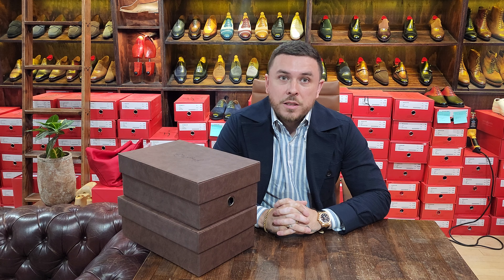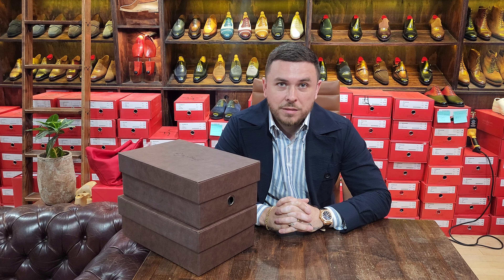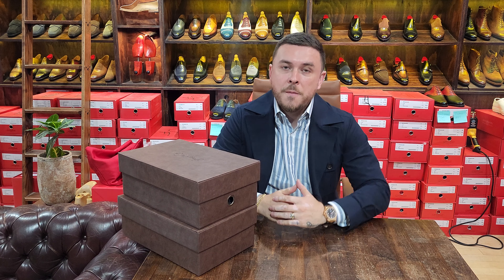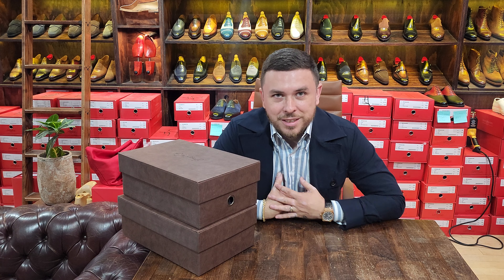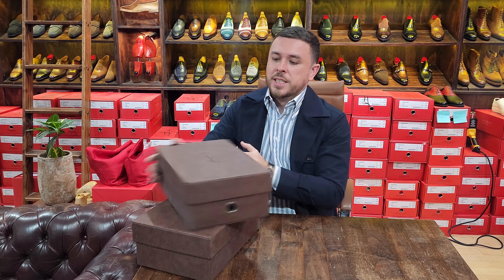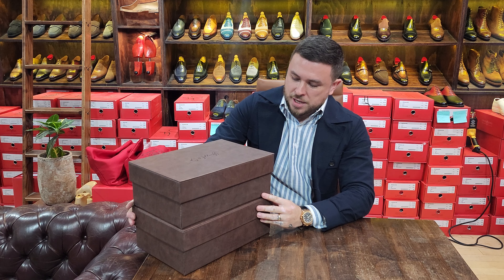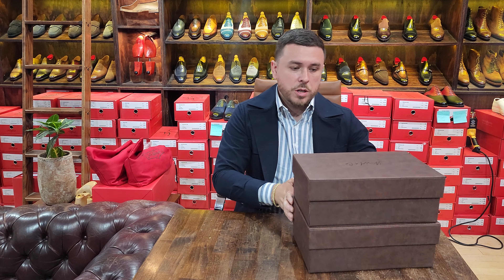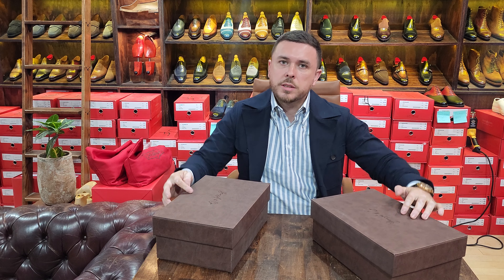Unboxing Series - Yeossal's New Hand Welted Collection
Here we take a look at Yeossal's new upcoming collection with two new string models.

Yeossal has recently undergone some changes in the company structure and I believe that this change will be taking them to the next level as the owner has indicated that all levels of quality will be increasing, across all of their collections. And it is apparent that the shoes are getting better and better.

I have been working closely with Yeossal for about 4 years now and am thoroughly impressed with everything they have done. I love their clothes and I love these shoes!